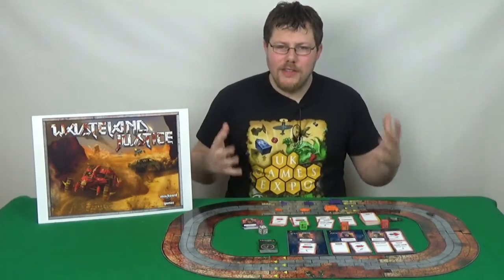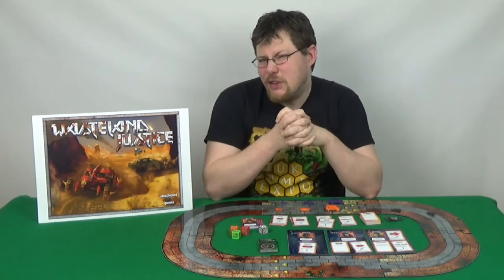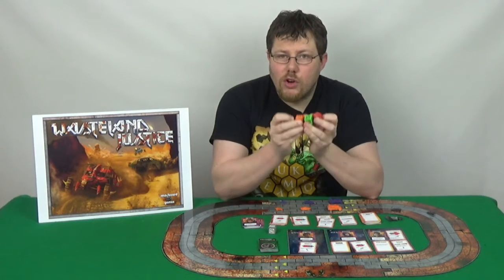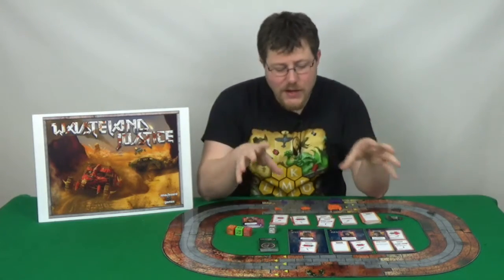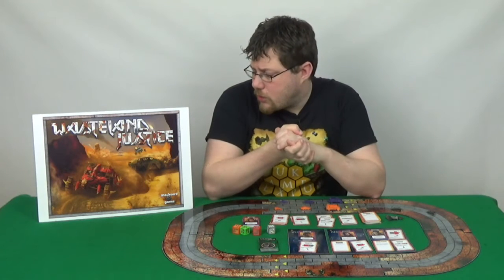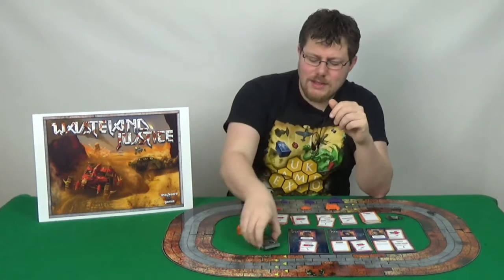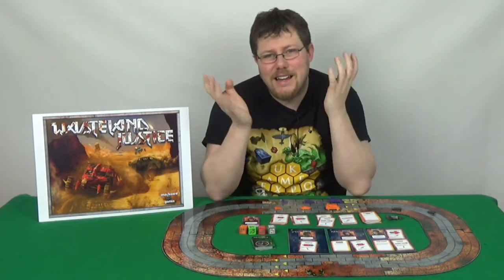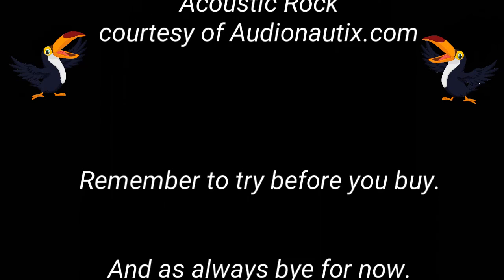Wasteland Justice Review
In this video you can find out my thoughts on Wasteland Justice by Madbeard Games.